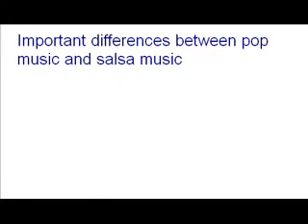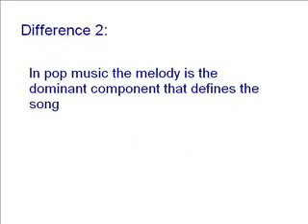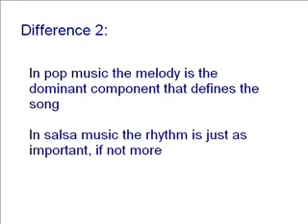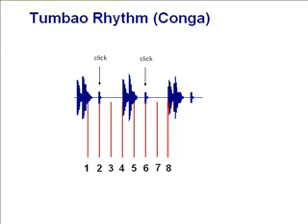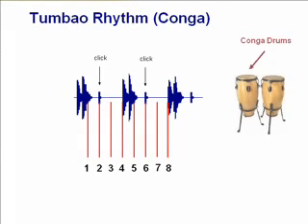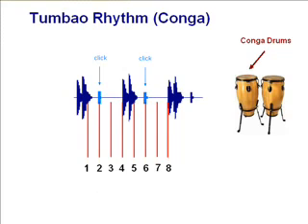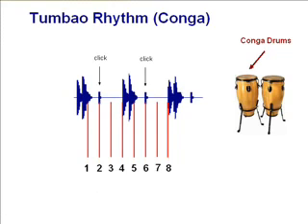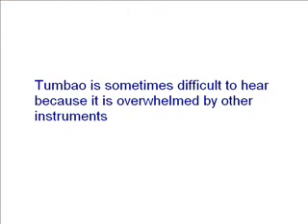Mambo (salsa Dancing) rhythm for beginners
Understanding Salsa rhythm for absolute beginners.
When dancing mambo (Salsa) it is very important for you to understand that there are a total of 8 beats (1,2,3,4,5,6,7,8) in every phrase of Salsa music.

However, when you are dancing, you are usually only making 6 steps, so we pause on count “4” and count “8”. So the most common count used in Salsa is 1,2,3-5,6,7 (counts 4 and 8 are pauses).